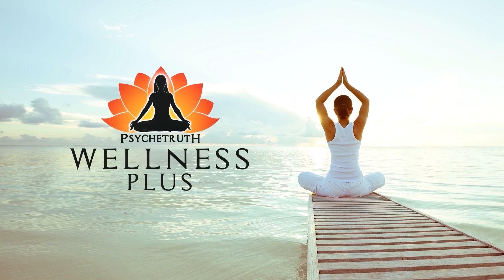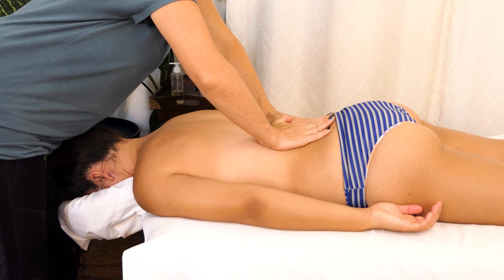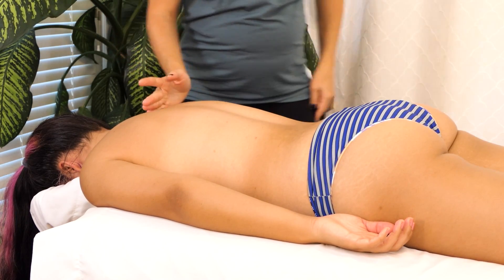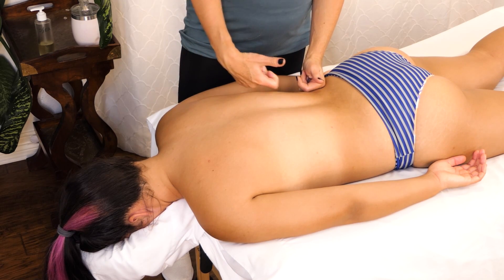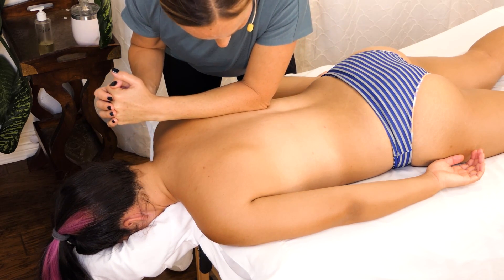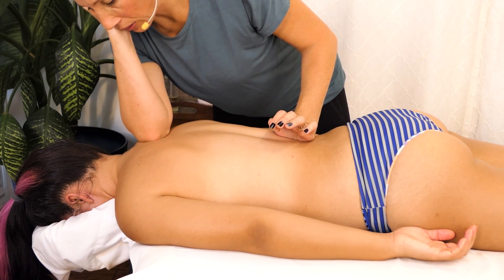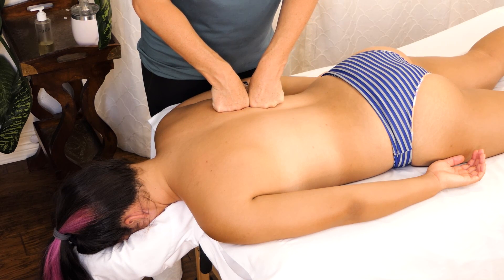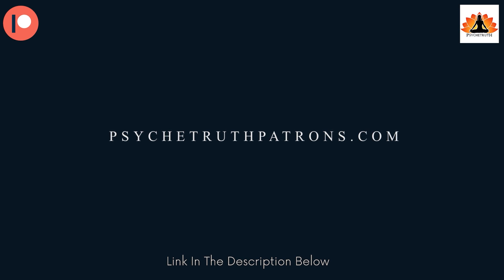Full Back & Spinal Massage, Focus on Erector Spine & Tight QL | Best Massage Therapy Techniques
Tessa does a Full Back & Spinal Massage that focues on the Erector Spine & QL for tightness and soreness. This video will have the Best Massage Therapy Techinques that can be used for your clients. This Massage Tutorial is filled with Relaxing sounds that will help you destress.

10 Minute Lower Belly Blast with Eliz | How to Target Low Abs, No Equipment Workout, At Home Fitness

12 Minute Slim Waist, Flat Tummy Pilates | Low Belly, Six Pack, Back Fat, 360 Abs Core Home Workout